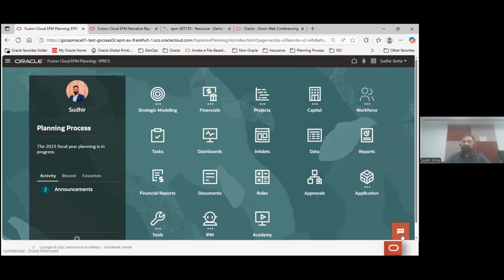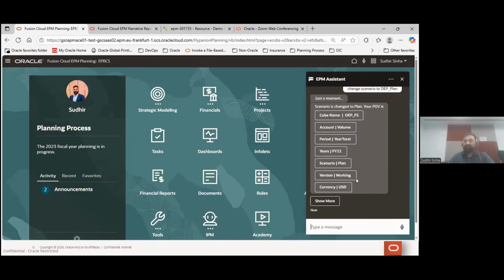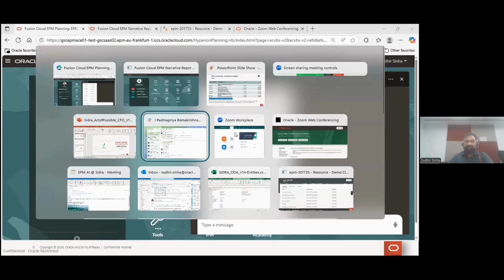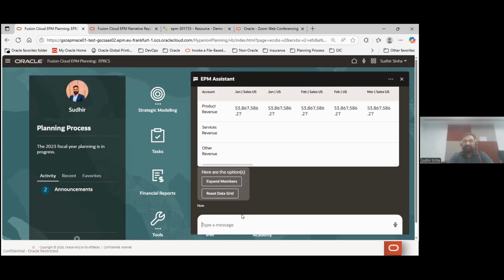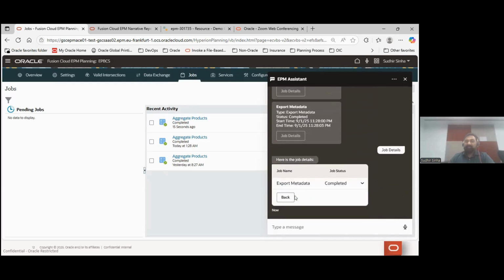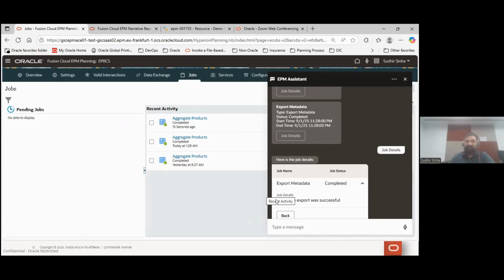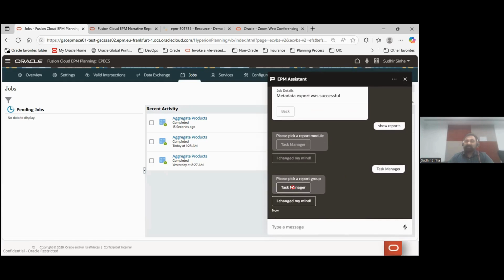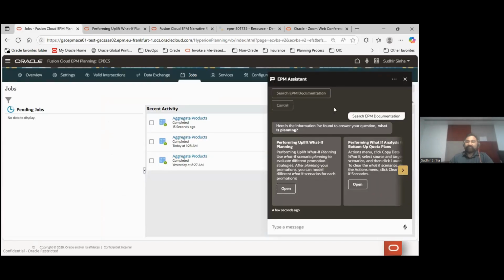EPM Digital Assistant for Planning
Users can leverage Oracle Digital Assistant (ODA) and Generative AI (GenAI) capabilities within Oracle Enterprise Performance Management (EPM) modules to significantly enhance data discovery and reporting narration through natural language interaction and automated processes.
Here is how users can leverage these features:
1. Leveraging Oracle Digital Assistant (ODA) for Data Discovery and Actions
The Oracle Digital Assistant (referred to as the EPM Digital Assistant within EPM) functions as a chatbot that enables users to interact with the system using natural language, effectively serving as an intelligent agent.
A. Natural Language Interaction and Querying:
• Navigation Bypass: ODA eliminates the need for users to follow complex navigation paths to perform data discovery. Users can get answers and data on their fingertips.
• Data Retrieval: Users can query for data using simple prompts, such as "get data for IFS".
• Dynamic Data Discovery: ODA allows users to include multiple data items in their query, such as asking to see "service revenue" alongside "other revenues" for the same intersection.
• POV Modification: Users can easily change the Point of View (POV)—including markets, accounts, or scenarios (e.g., changing from predictive forecast to plan)—by simply writing a statement within the chatbot.
• Data Visualization and Pivoting: Users can request to pivot the data (e.g., putting revenue on top) and define what they want in the rows and columns.
• Accessibility and Channels: ODA supports both voice and text commands, reducing training time. It can be integrated with external channels like Teams, Zoom, or Slack, allowing users to query data (e.g., net margin for a specific period) without needing to log into the planning application itself.
B. Executing Actions and Workflow:
• Running Business Rules: ODA is not restricted to data querying; users can perform actions, such as running business rules (e.g., "run rules for aggregate product") directly through the chat interface.
• Monitoring Jobs: Users can view the status of jobs that have been run in the application (such as data exports or rule executions).
• Task Management: If configured, ODA can show users tasks that are "at risk" and allow them to download reports or have them sent via email.
• Documentation Access: Users can access standard EPM documentation by querying the assistant (e.g., asking "what is planning").
• Customization: While the system comes with out-of-box skills, users can build custom skills or leverage the PaaS platform to add custom prompts, visualize data in graphs, and enable downloads.
2. Leveraging GenAI for Enhanced Narration and Reporting
GenAI features are embedded in EPM modules, particularly in narrative reporting, to provide enhanced summarization and automated commentary.
A. Automatic and Dynamic Narration Generation:
• Report Summarization: GenAI enhances report summarization, providing a common summary of all reports and generating narrative reports that highlight variances, bias, or comparison factors.
• Touchless Operations: The narration features support "touchless operations" where the narration automatically changes if the user alters the POV or members being viewed.
• Types of Analysis: The narrative reporting features offer three patterns for generation: describing exceptions, comparative analysis, and causality for exceptions.
B. Customization and Control over Narratives:
• Overriding Text: While system-generated text for insights and commentary may initially be fixed, within the narrative reporting feature, users have control to override the generated text. The system-generated output acts as a suggestion that users can alter based on their preferred wordings.
• ML File Modification: Users can alter the machine learning (ML) file associated with the narration features to insert their own set of narrations, ensuring the commentary reflects the organization's style (e.g., "the Sidra way of style of writing").
C. Security and Deployment:
• Embedded Feature: The GenAI features for narration are embedded into the instance itself and do not connect externally to the GenAI feature, helping to keep data secure.
• Cost Efficiency: Since the GenAI capability is embedded, there is no extra cost required for text generation, regardless of the volume of text generated.
• Uniform Summarization: GenAI promotes uniform summarization across reports.